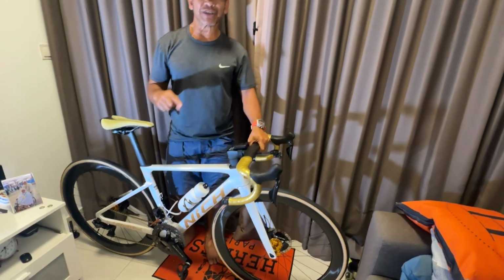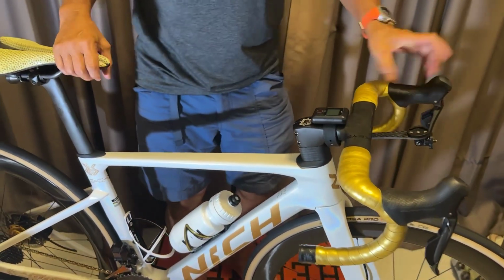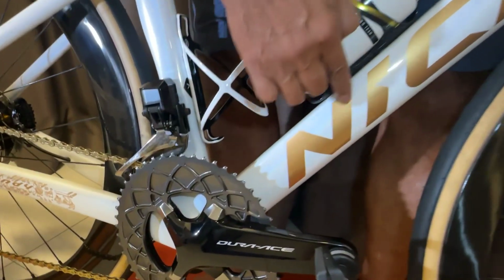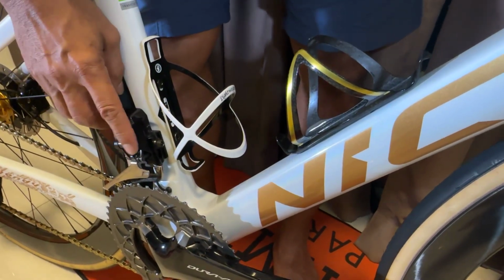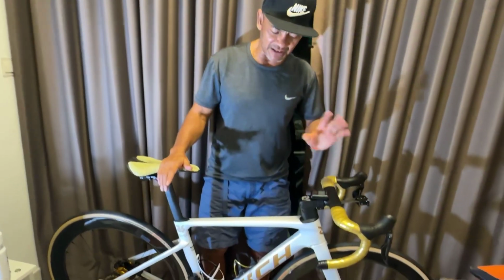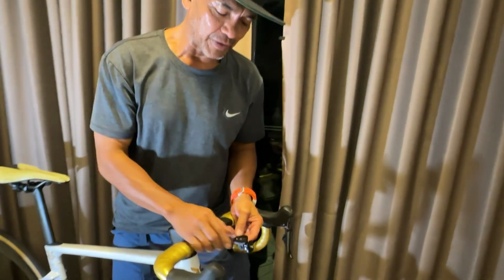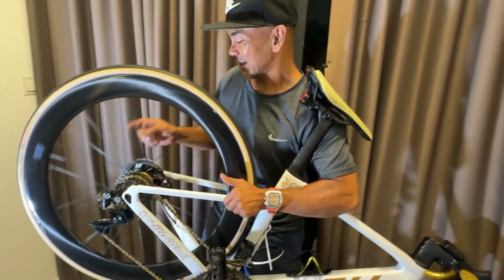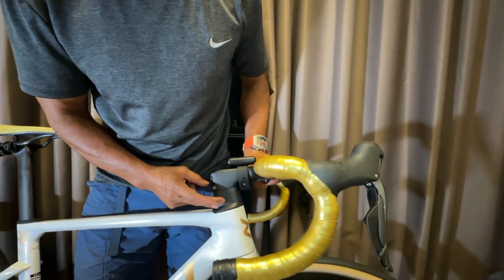This NICH LEGEND 4 cost $9 k Sing dollars.